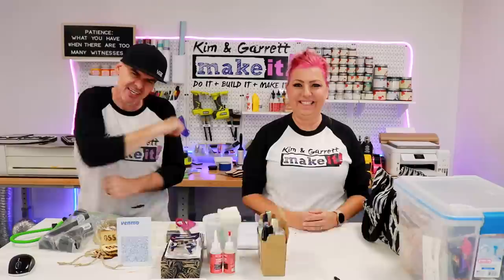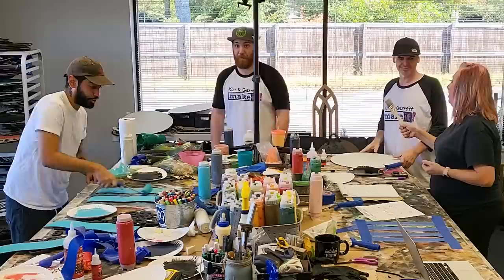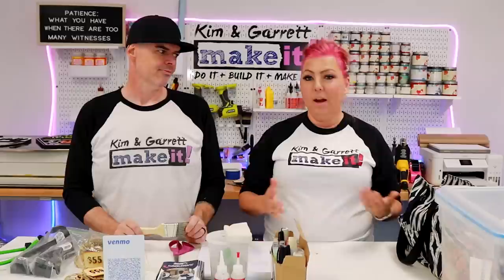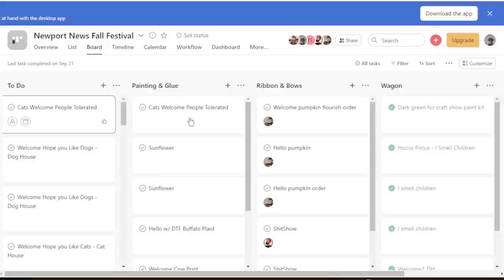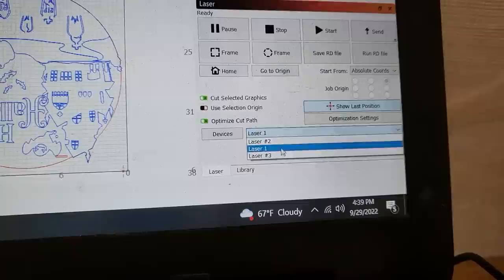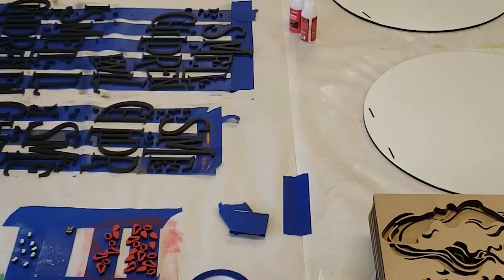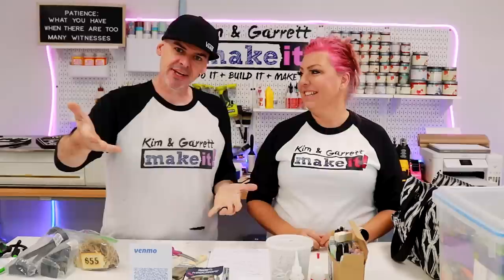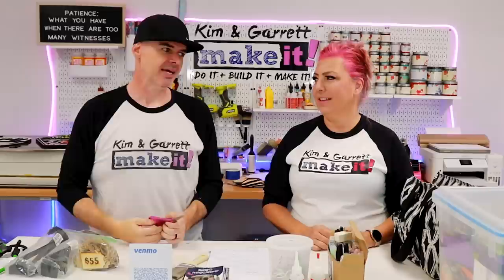Are You Sure You're Ready To Sell At A Craft Show?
Are you ready to sell your crafts at a craft show? In this video, we'll show you how to prepare for, organize, and participate in a craft show.

Whether you're a beginner or a seasoned craftswoman, this video will teach you the basics you need to sell your crafts successfully at a craft show. From setting up your booth to networking with other artists, this video has everything you need to know to sell your art at a craft show!

Stuff We Used: